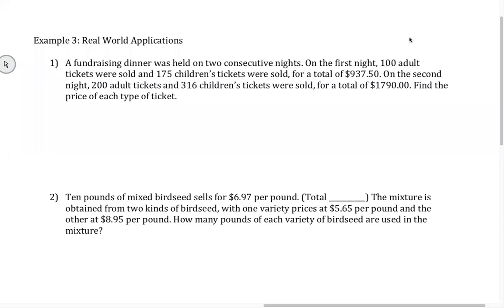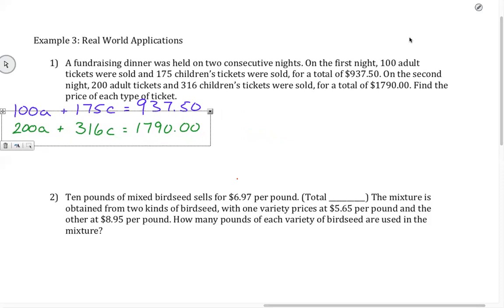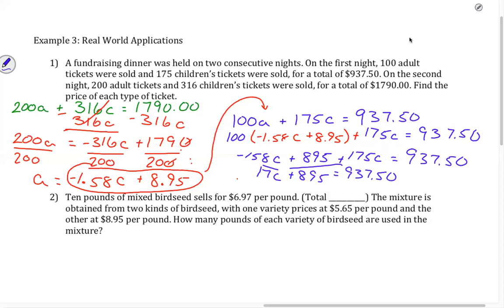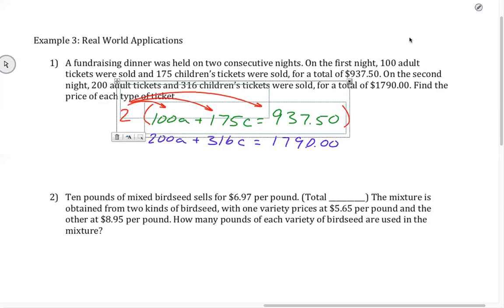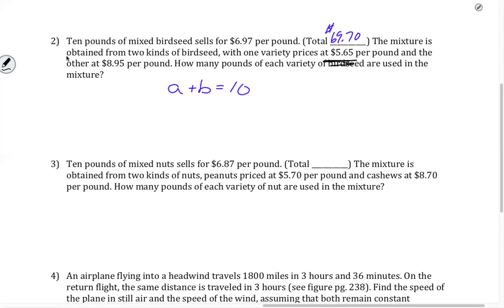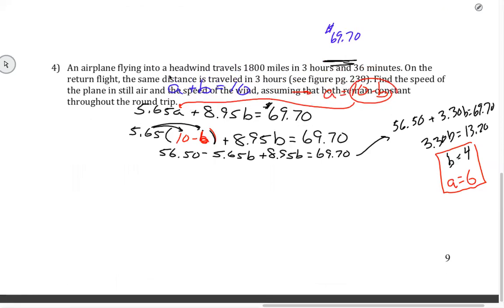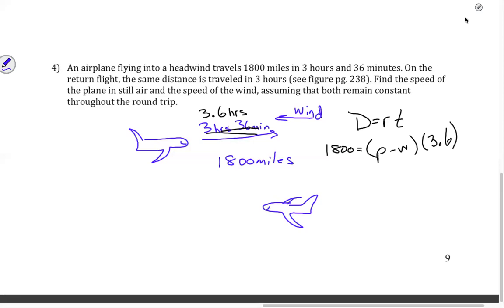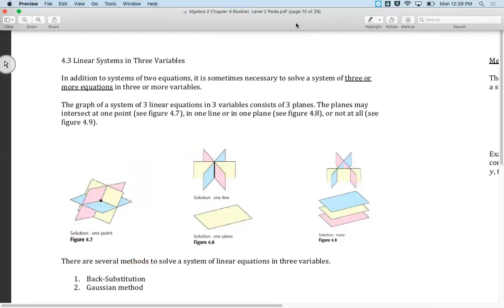H Algebra II 4 2 Real World Applications part 2